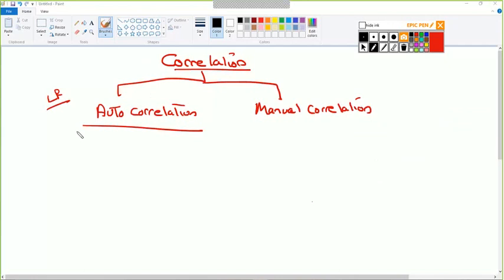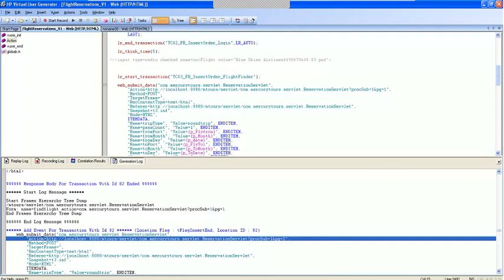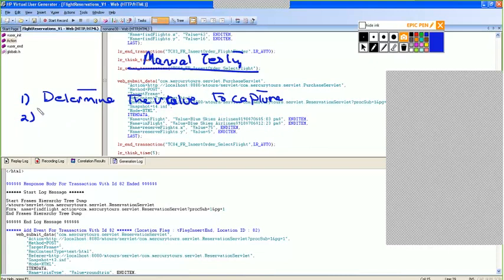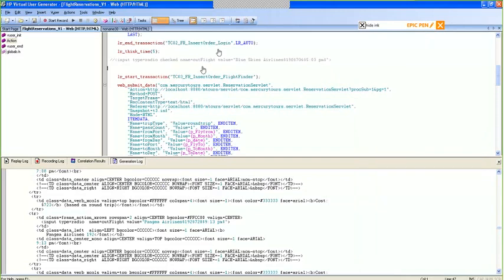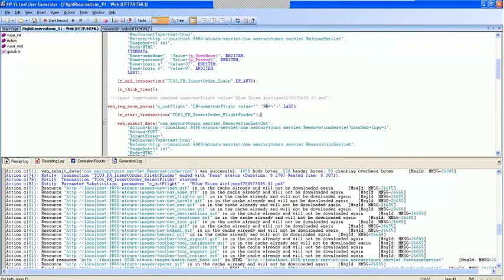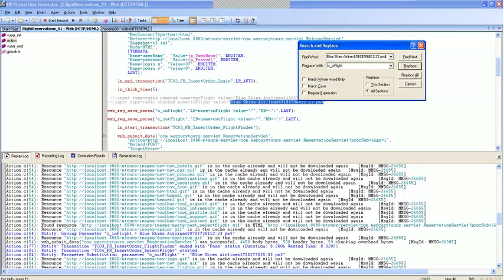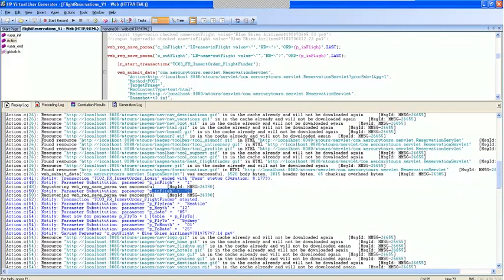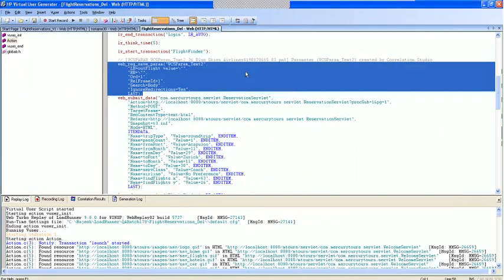LoadRunner Correlation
Thisi